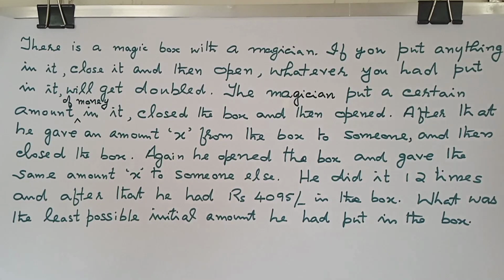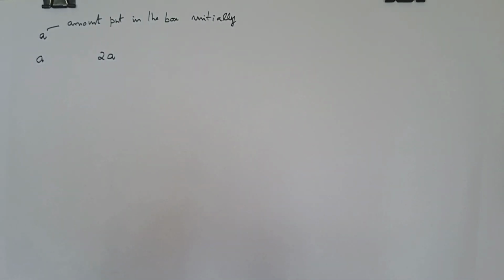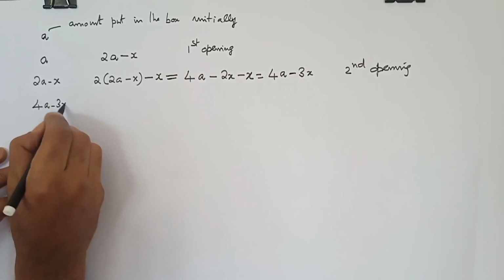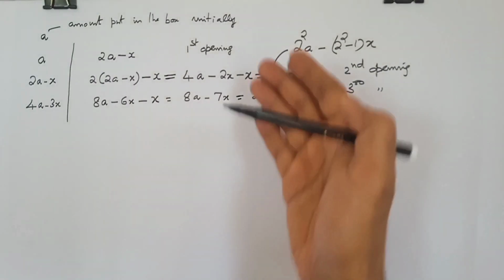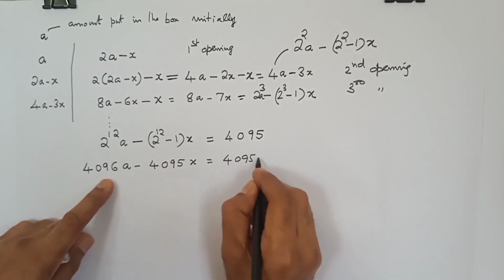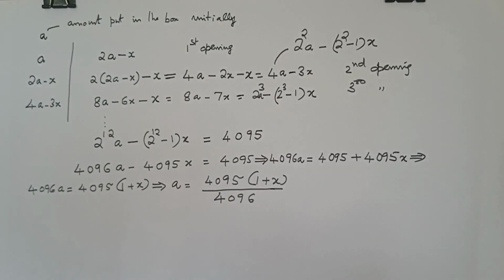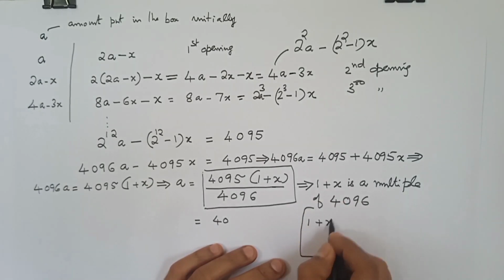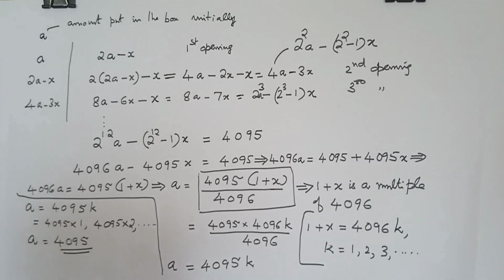Simple Equations Maths for Bank PO, CAT, GMAT - Magic box